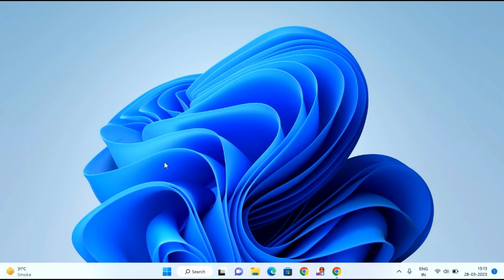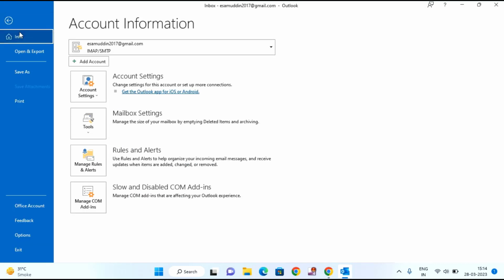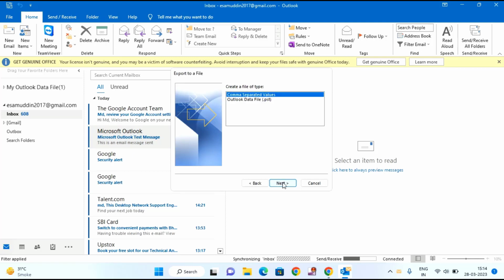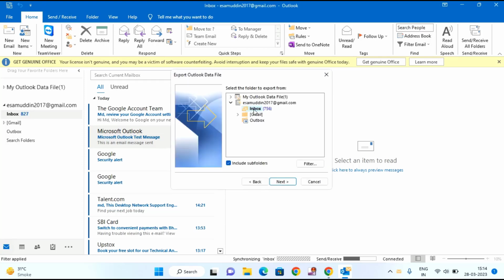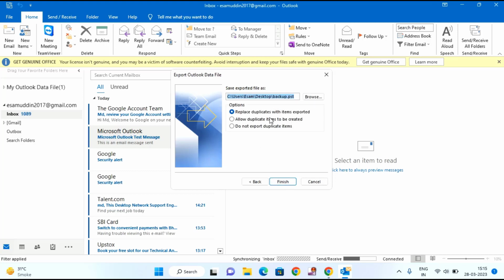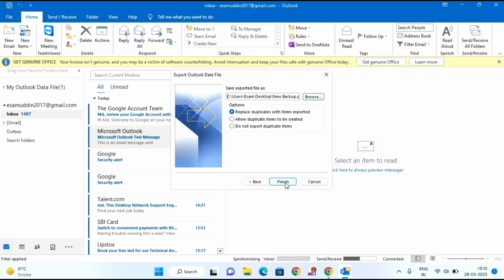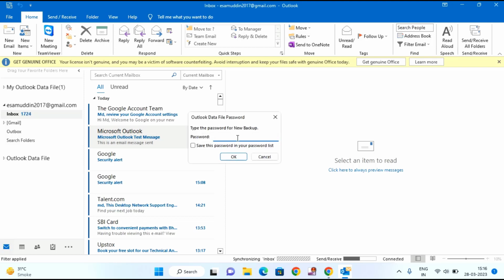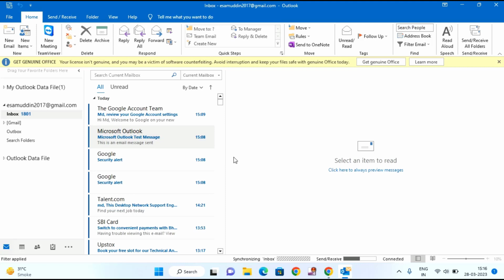How to Take Emails Backup and Restore in Outlook || How to take Backup of Mails in Outlook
How to Take Backups and Restore of Outlook
How to Backup Outlook Emails